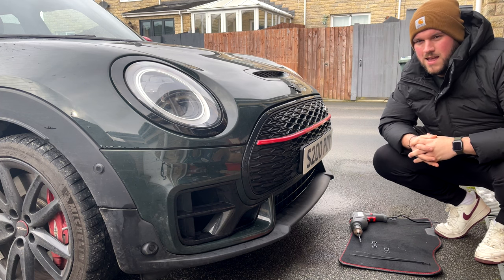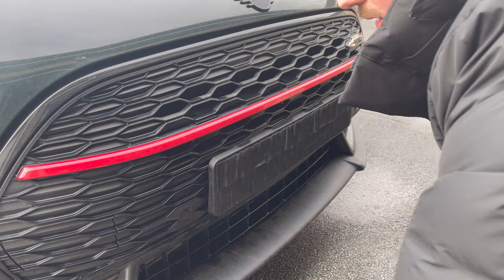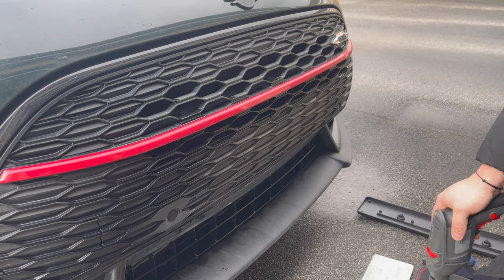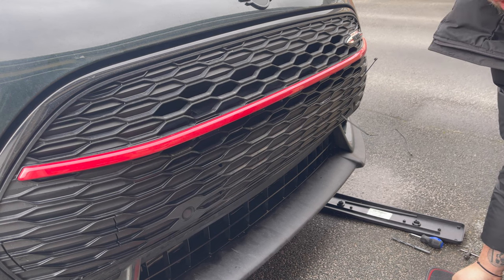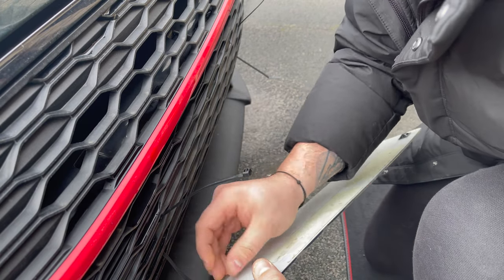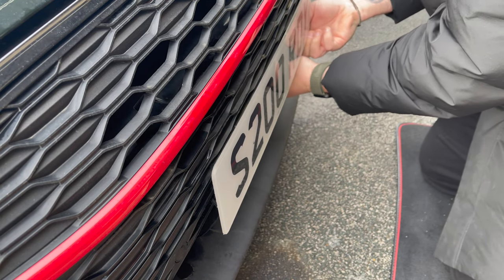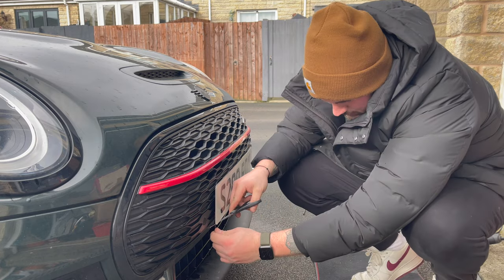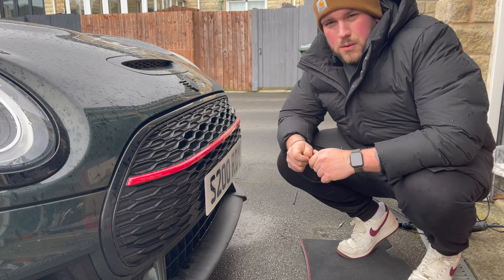MINI Hacks | Ep. 1 | Honeycomb grill plate mount hack!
Them big plate mounts are horrible aren't they? In this video I show you the easiest way to remove them and give your front end than smooth finish!